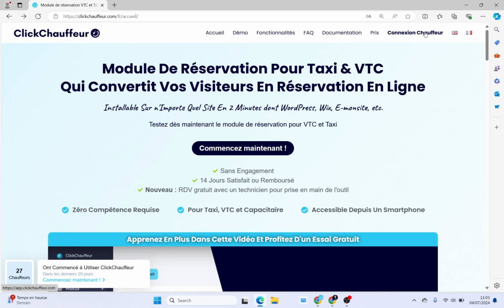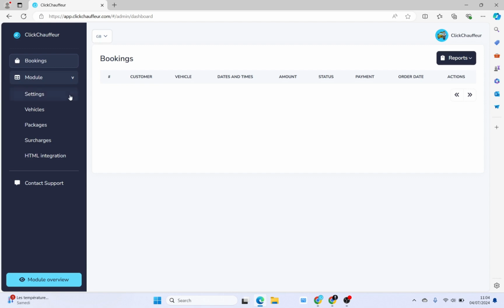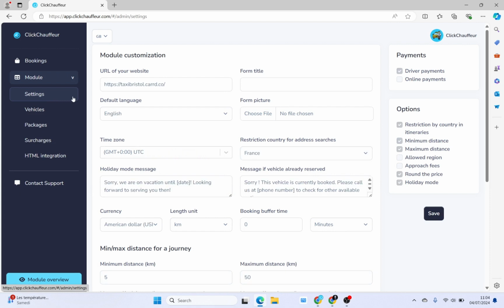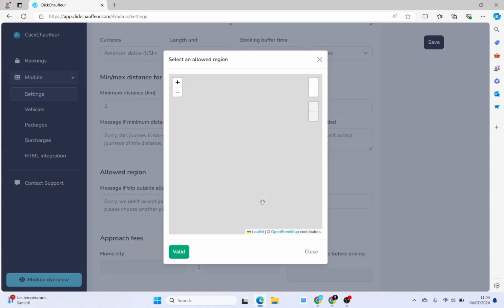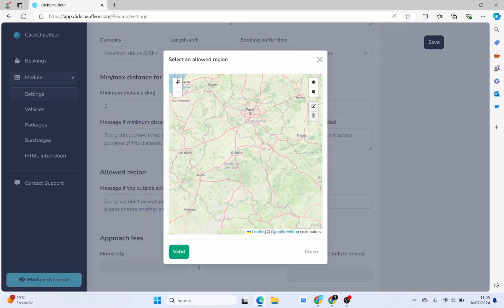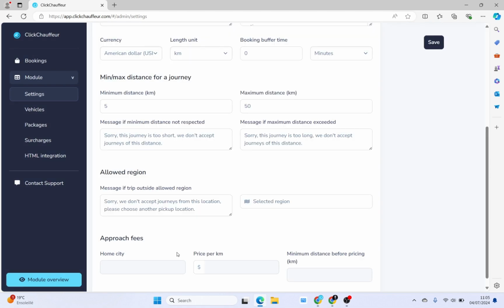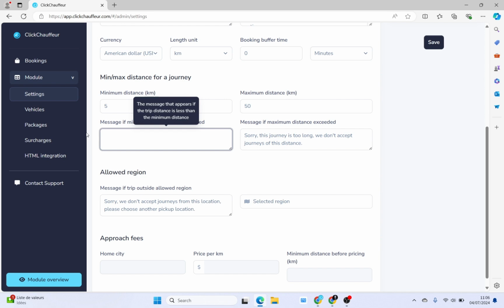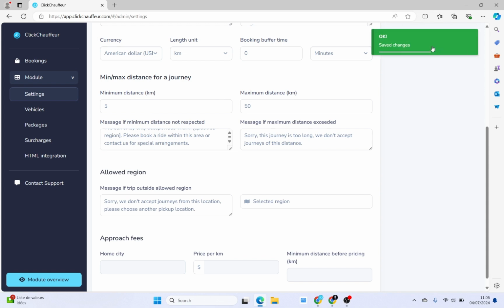Accept Rides within a Specific Area on ClickChauffeur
This tutorial video covers how to accept rides only within a specified region on ClickChauffeur.

By setting a specific region, you can optimize your operations and provide faster, more efficient service to your clients.

We'll cover in detail the process to:

. access the region of acceptance option
. set the desired region on the map
. customize the message
. and save the changes

You just have to follow along these steps to streamline your operations and enhance your service quality!